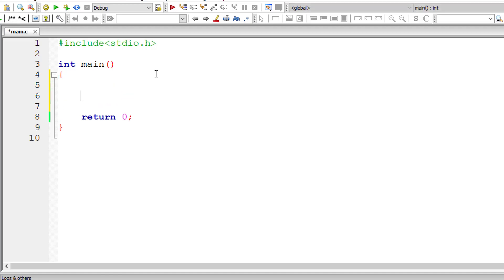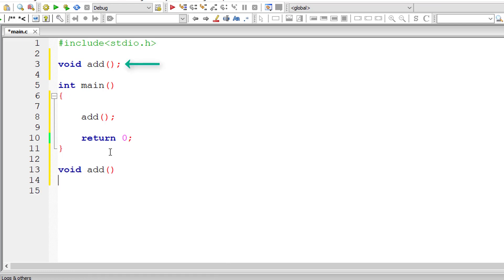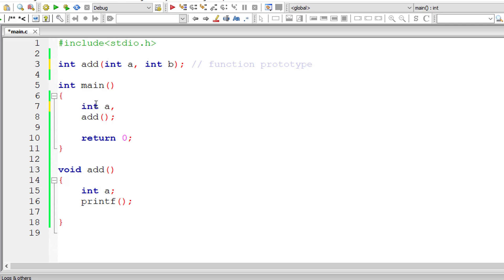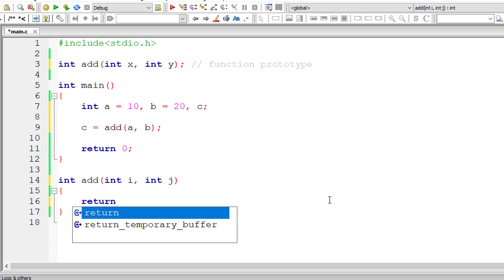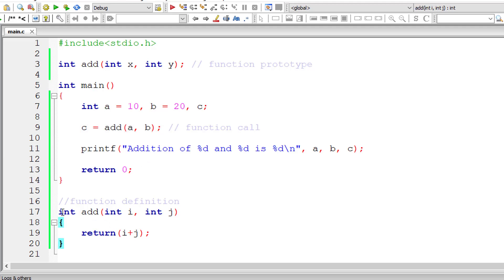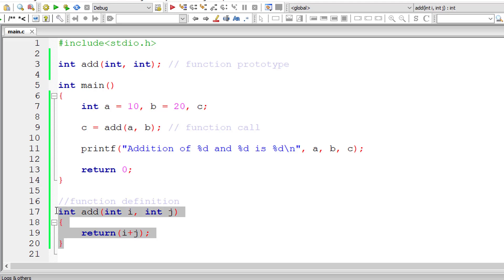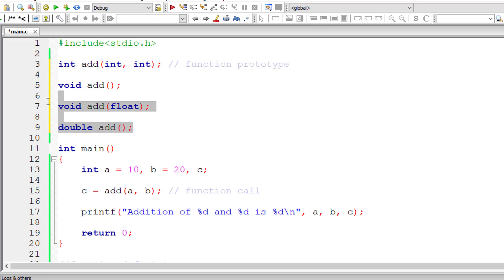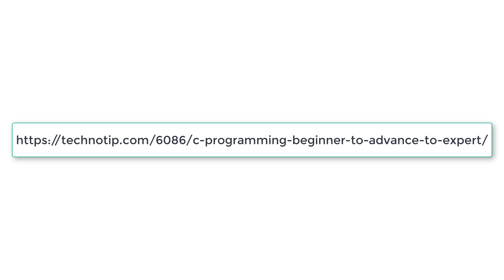Function / Methods In C Programming Language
In today’s video tutorial lets learn the basics of function or methods in C programming language.

Function / Method: is a group of statements that together perform certain task.

Note: Every C program should have 1 main function. No 2 functions / methods should be named as main.

Advantages of Function/Methods
1. It provides modularity to the program structure.
2. You can reuse your code. You can write function definition once and call the function any number of times in your program.
3. Easy to read, understand, edit and debug your code.

Types of Functions/Methods
1. Built in functions/methods.
2. User defined functions/methods.